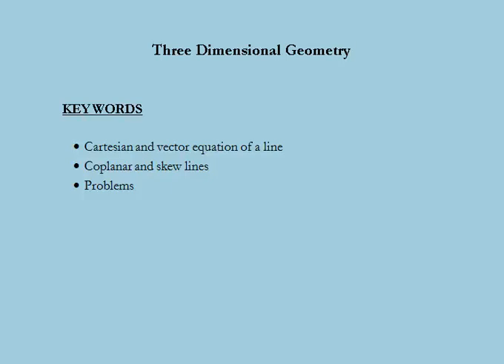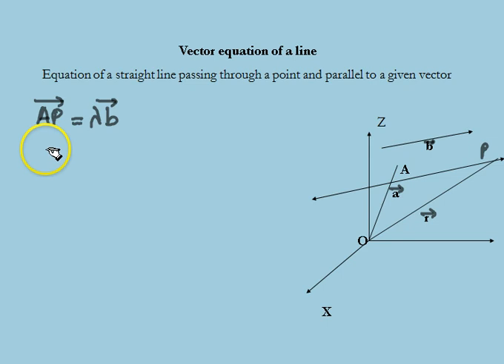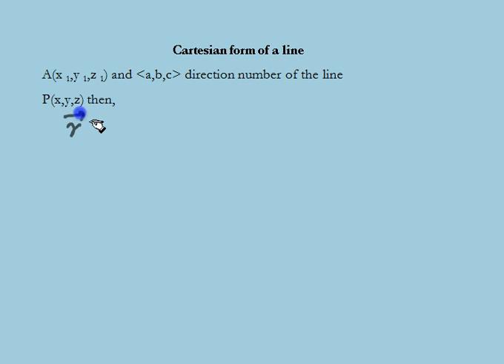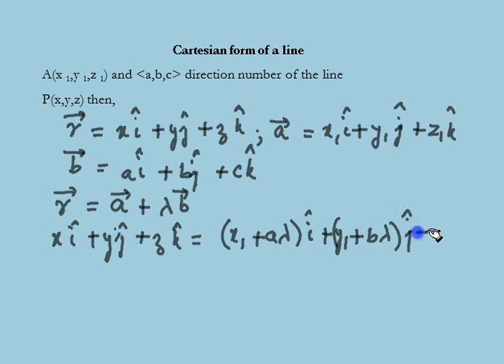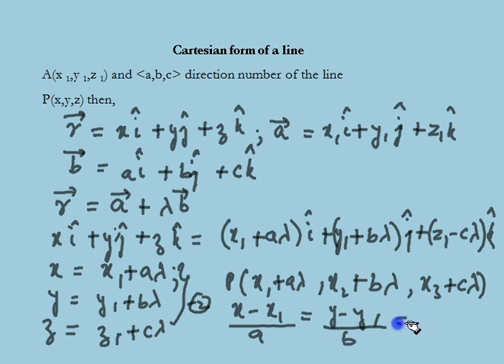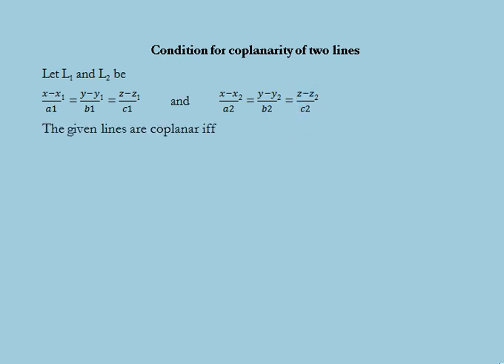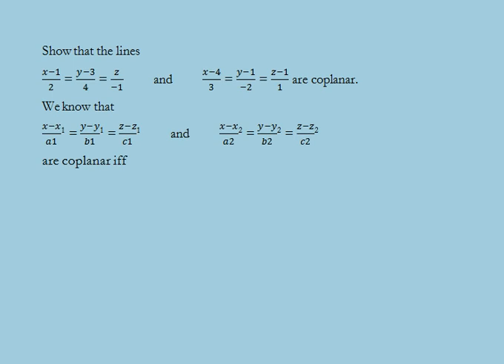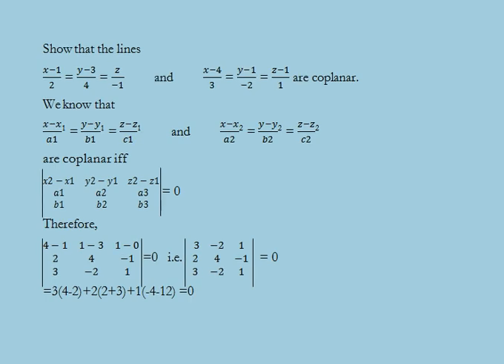Class 12 Maths 3 D Geometry part 2